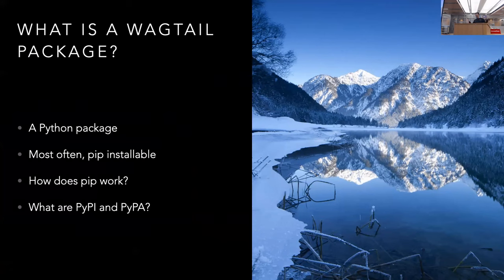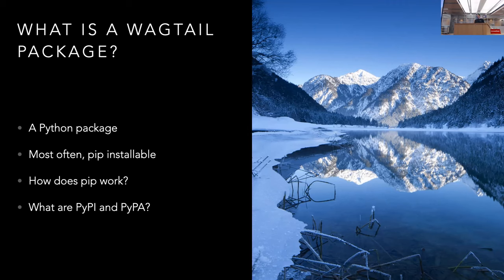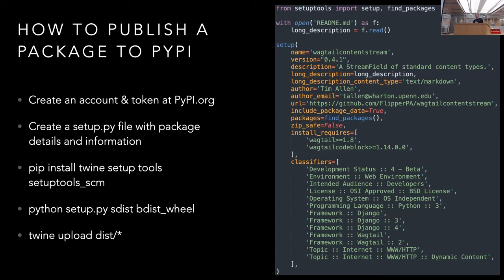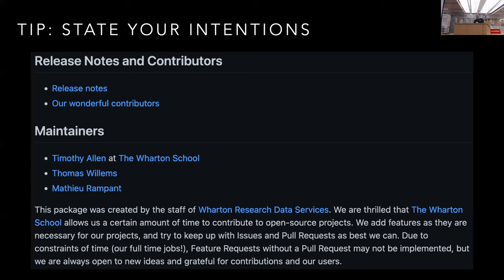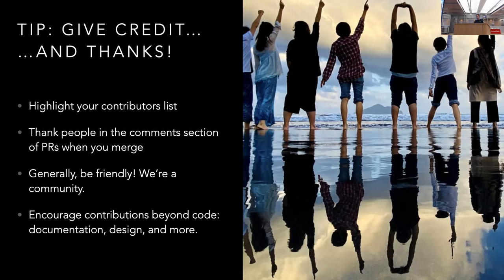Tips for Maintaining Wagtail Packages - Tim Allen, Wagtail Space US 2022